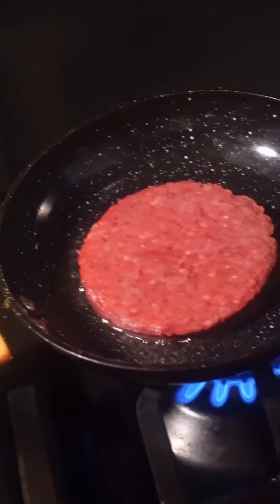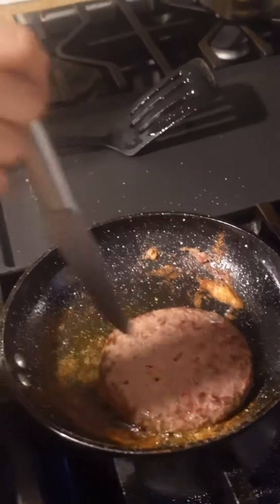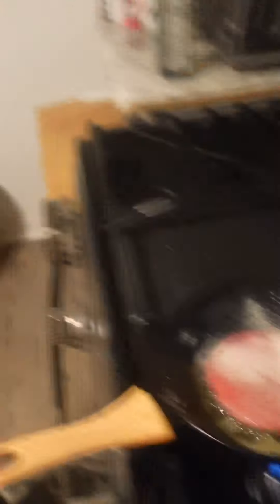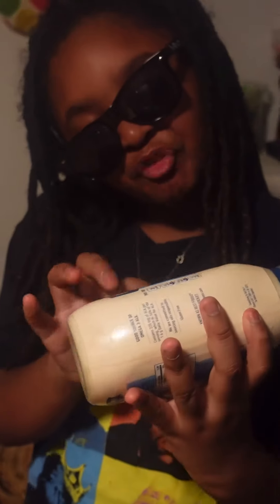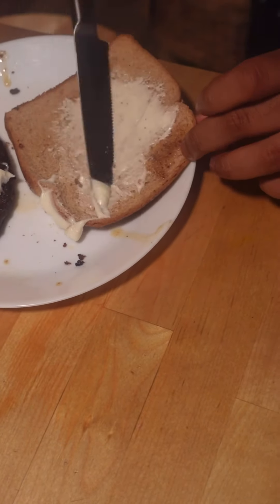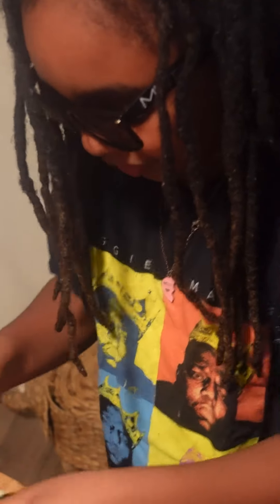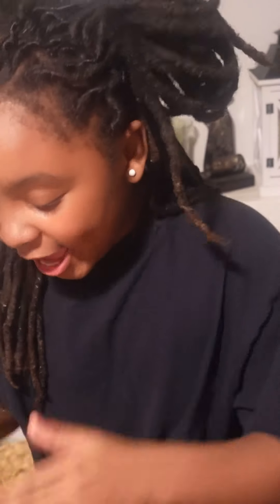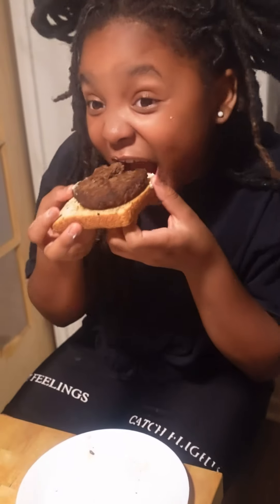The Pumpkin Family 🎃